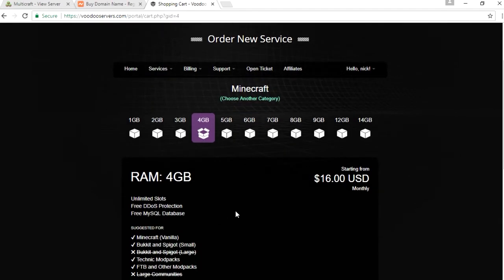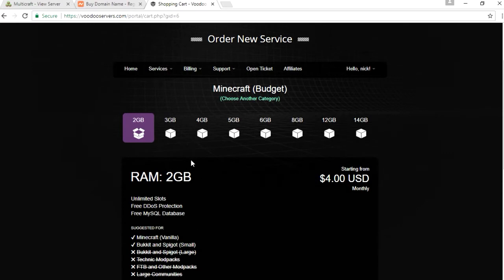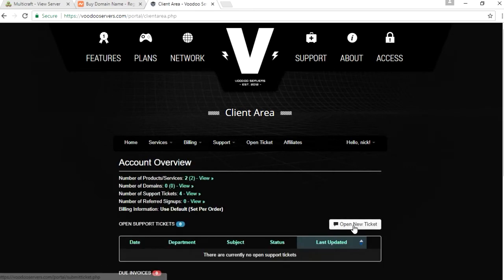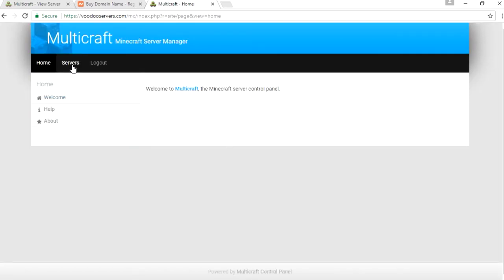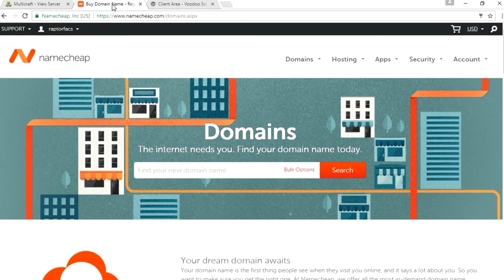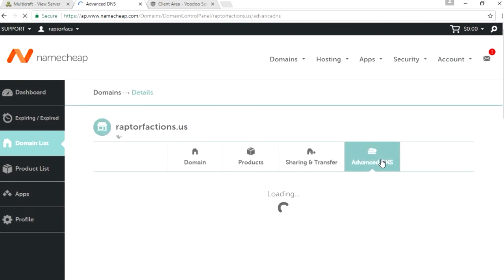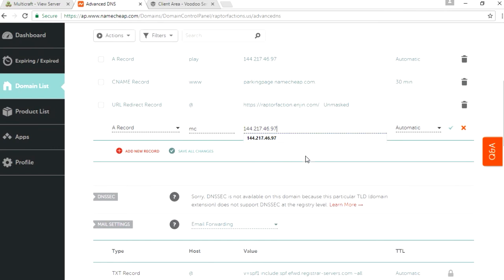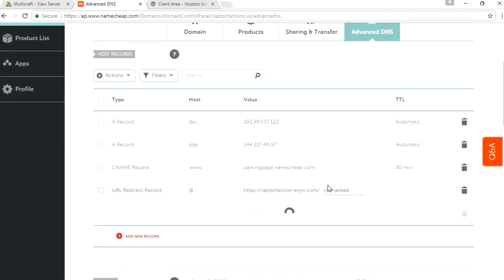How To Make Your Own Minecraft Factions Server! | Episode #1: Server Host And Custom Domain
OPEN ME!

Hello guys this is my tutorial series on how to make your own mincraft server!

In this video i show you:
How to setup server host and get your dedicated IP!
How to setup dedicated IP with your minecraft server!